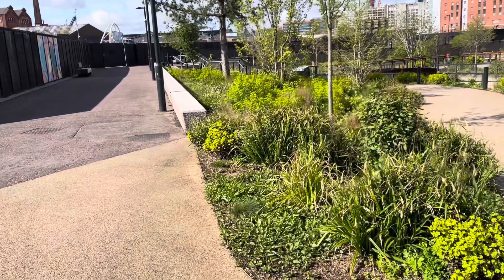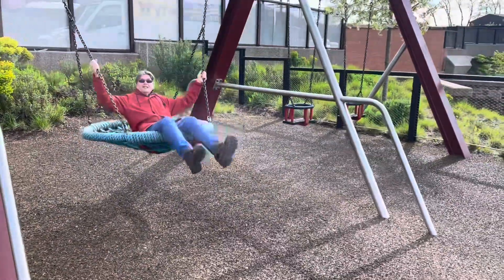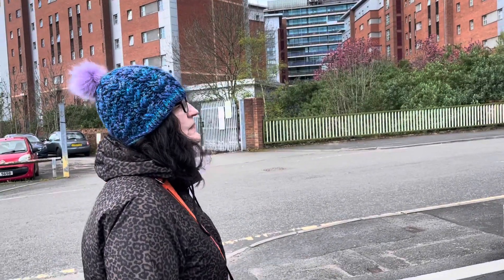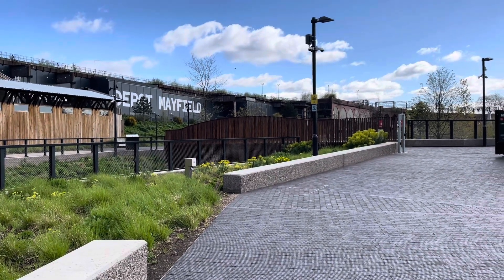Walk around Mayfield Park in Manchester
We were really lucky to have a few days on holiday in Manchester and had to explore the new Park that has been built in Manchester.

Every credit to the people behind it and Manchester City Council for creating such a great well managed green urban space...  it shows what can be done and as ever Manchester is inspiring.